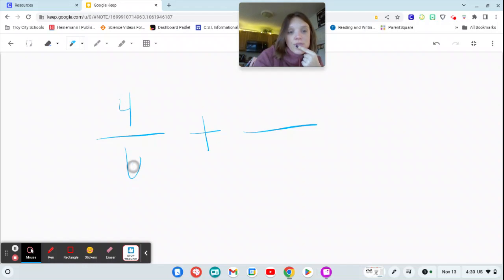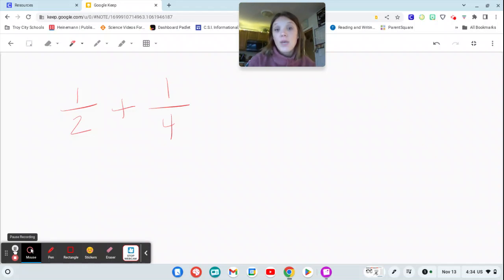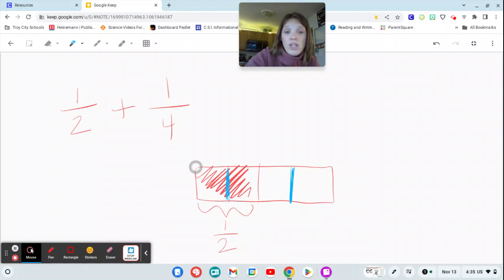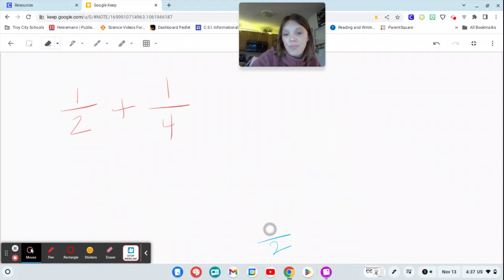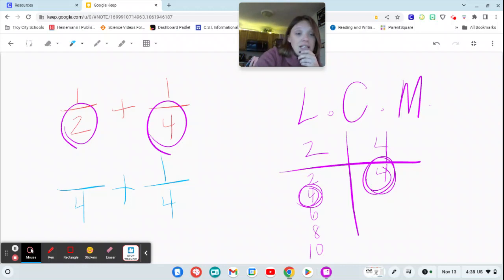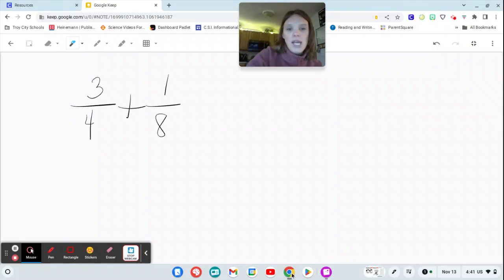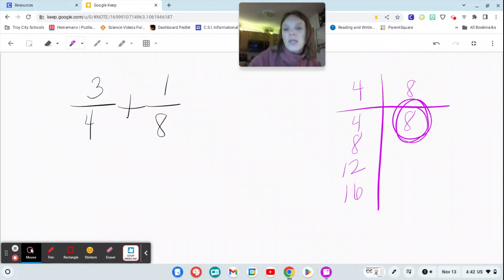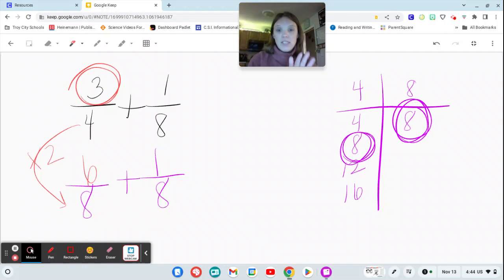November 13 Homework Help